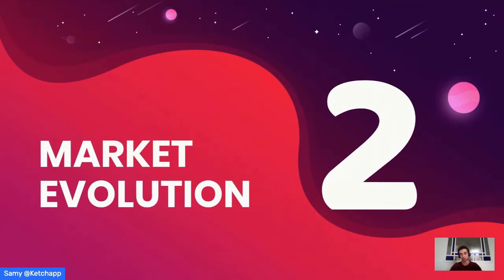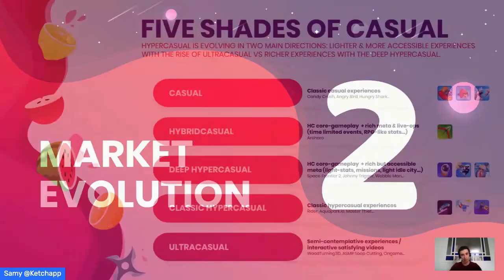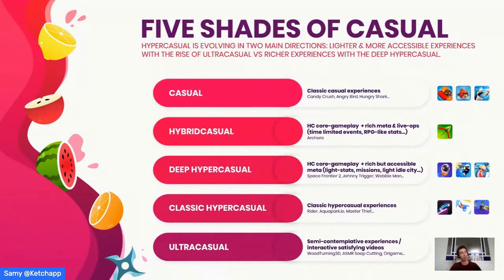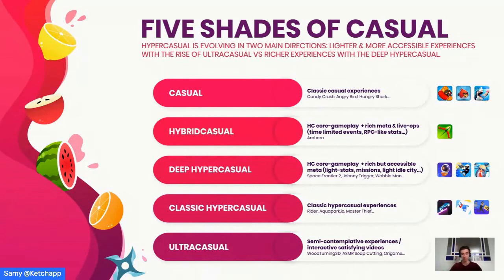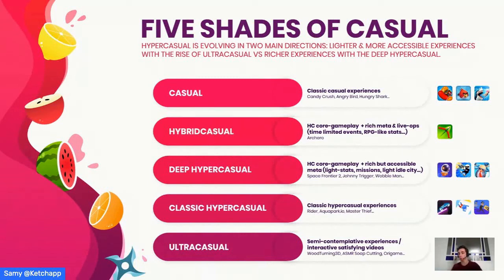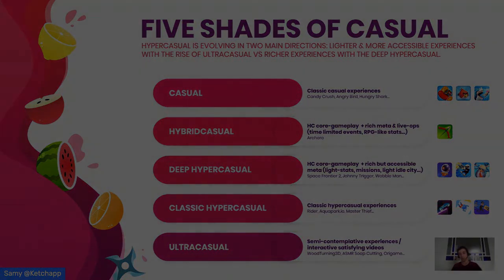Hypercasual business model and market segmentation.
Samy from Ketchapp has visited our regular stream-event “Meet the Publisher” and has shared valuable information about the mobile games market.